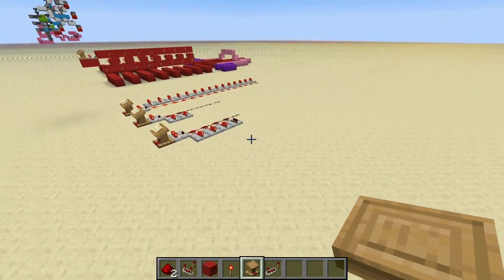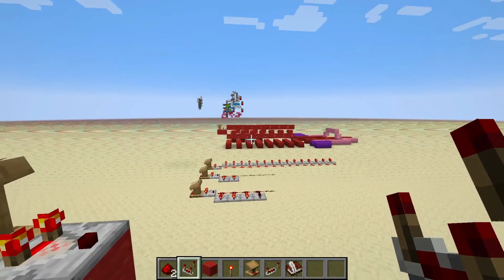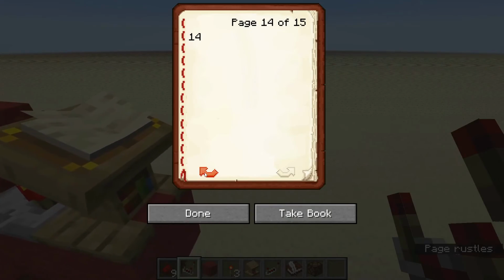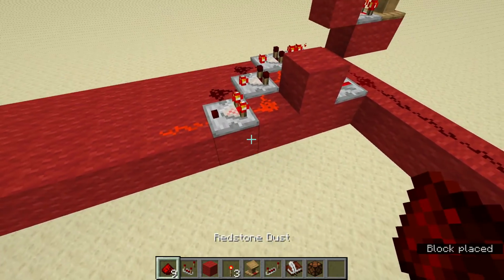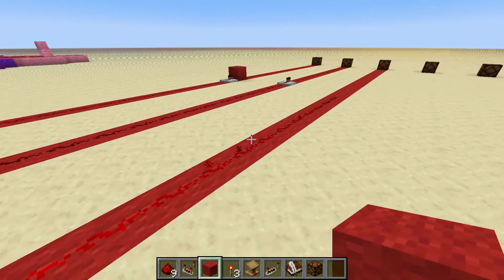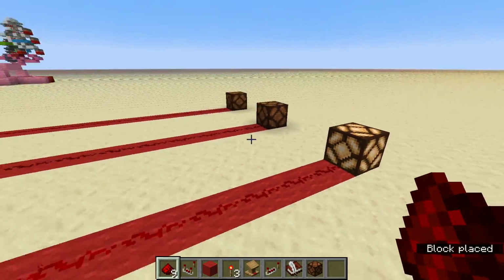Minecraft Redstone - EP2 The Retriever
Welcome to Mini's Redstone! In this series our goal is to give a behind the scenes look into the redstone design process of large and mostly unnecessary contraptions that we build.

My Links